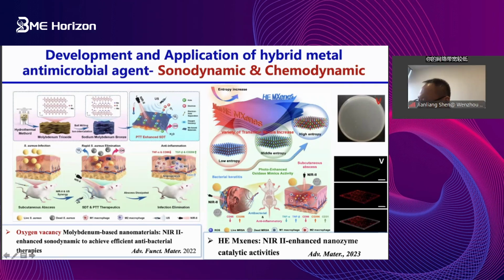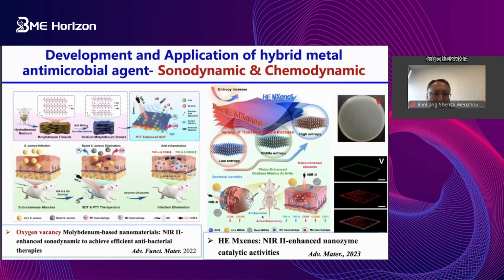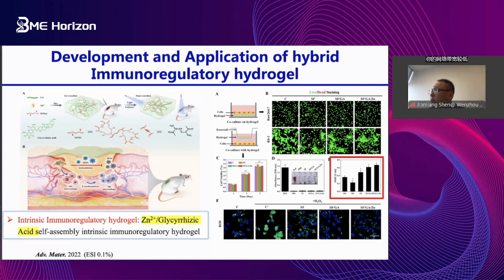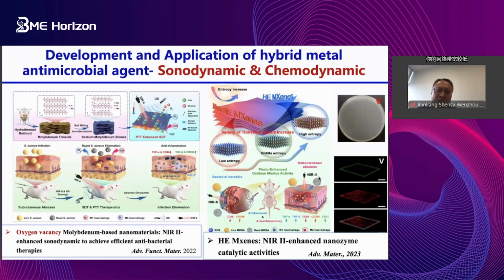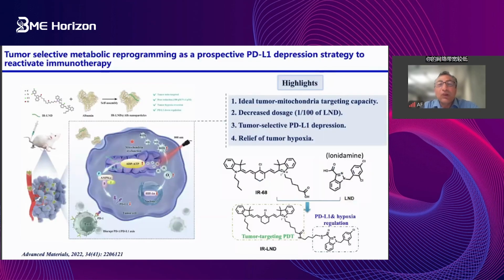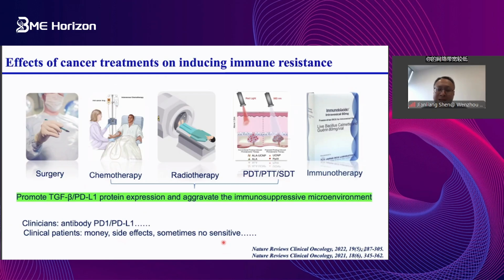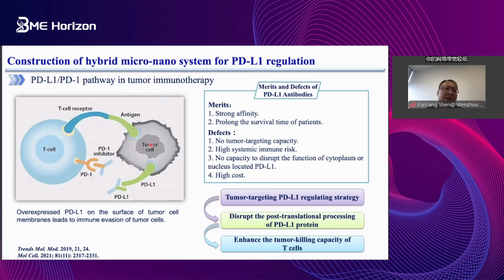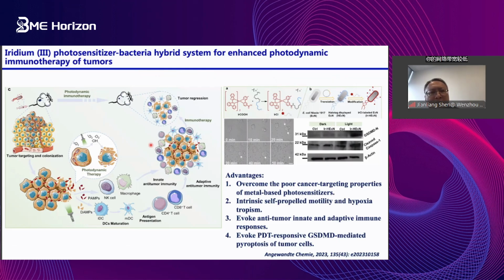BMEH | Hybrid Materials Advance Biomedicine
In recent years, hybrid materials—emerging multifunctional systems that combine the structural stability of inorganic components with the bioactivity of organic materials—have demonstrated remarkable potential in the field of biomedical engineering. These materials offer groundbreaking solutions for tissue repair, drug delivery, tumor immunotherapy, and more.

In this third episode of the BMEH Frontier Forum series, we are honored to feature Prof. Jianliang Shen from the Eye Hospital of Wenzhou Medical University and Wenzhou Institute of the Chinese Academy of Sciences. Prof. Shen shares his team’s latest advances in the design and development of hybrid biomaterials and their cutting-edge biomedical applications.